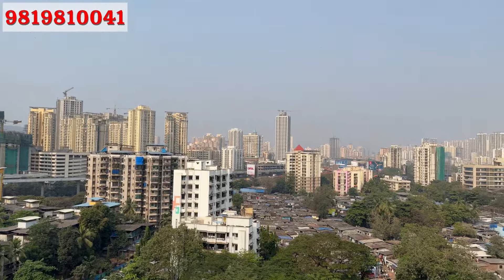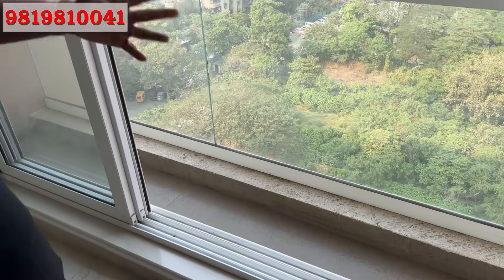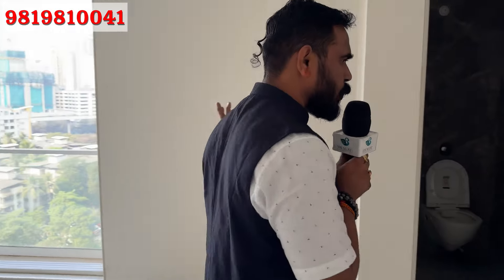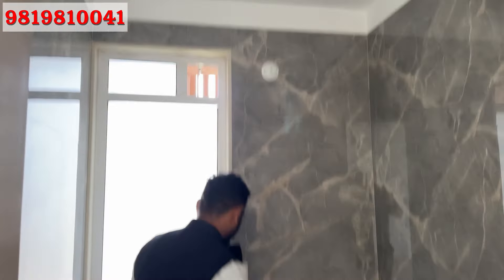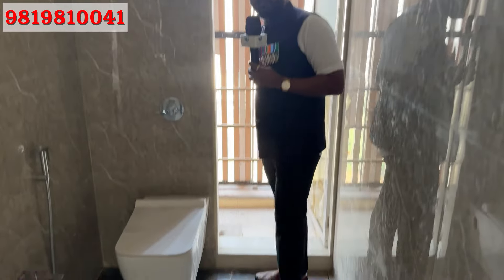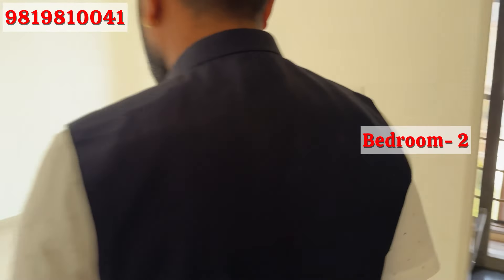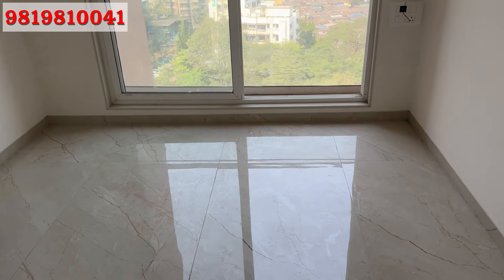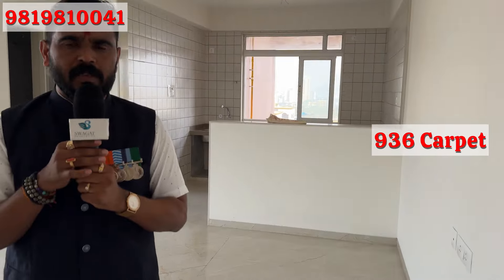Spacious 2 BHK Flat Near Thane Station At Olivia Prime | Carpet 936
🏡 Explore your future home at Olivia Prime, near Thane station! 🚆 This 2 BHK gem with 930 sq.ft. carpet area is priced at just 2.30 Cr, all-inclusive. Low maintenance, all amenities (except a pool), and podium car park – everything you need!

🏢 10 storeys of standalone Complex,  Without swimming pool amenities. But hey, who needs a pool when you've got everything else?

📍 Prime location vibes! Your comfort meets convenience in this sought-after spot.

Ready to move in? Let's talk – this dreamy deal won't wait forever!